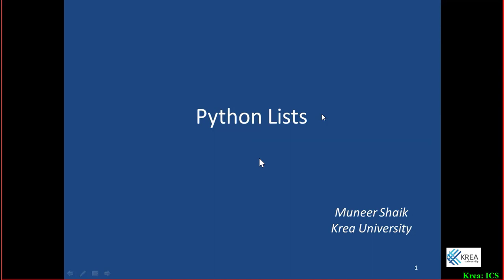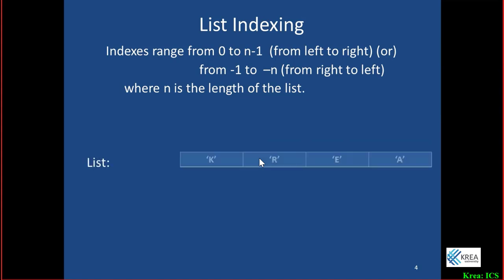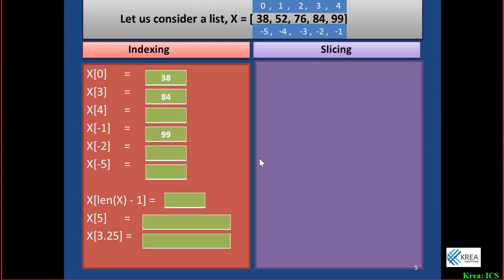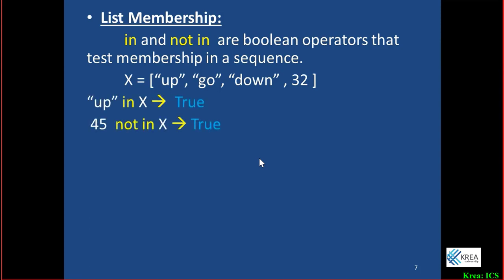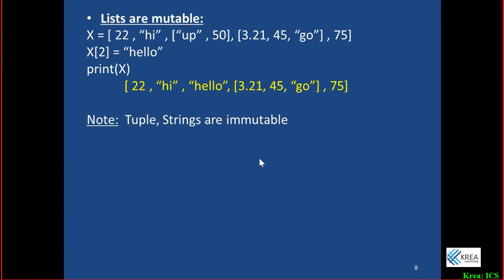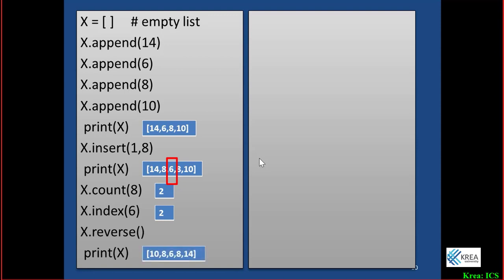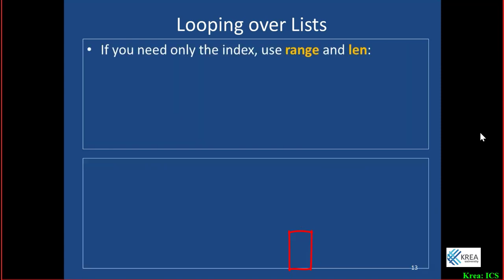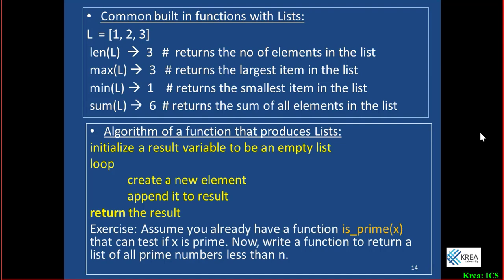Lecture 6: Introduction to Lists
This is the ninth lecture in the introduction to topics in computer science course at Krea University. This is the second lecture of week 6.

Instructor: Muneer Shaik